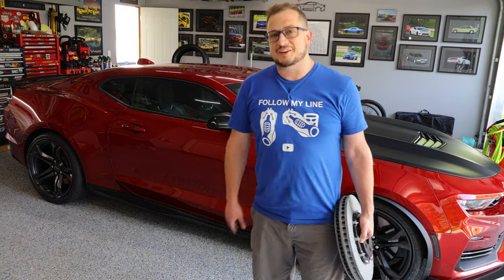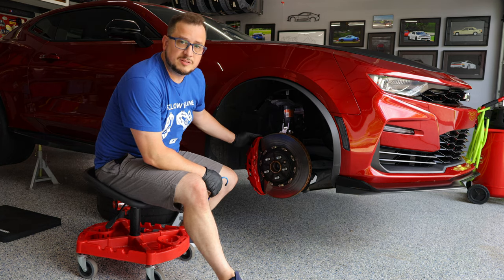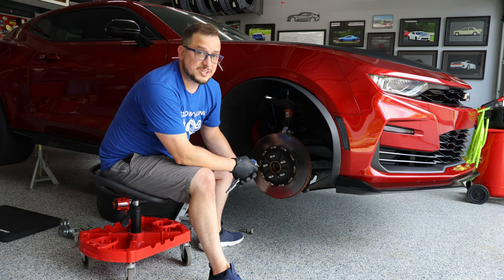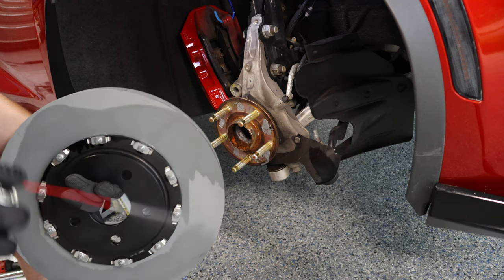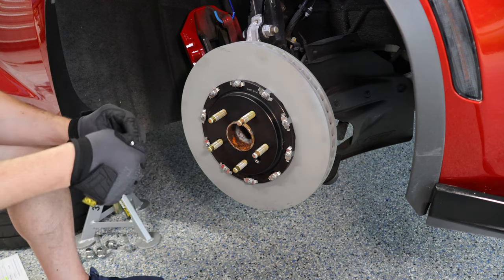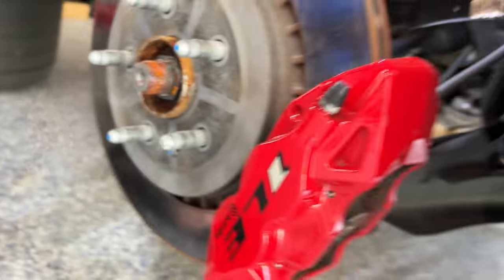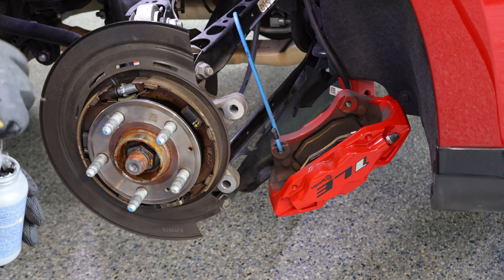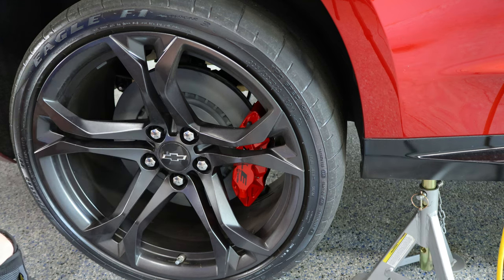Rotor Replacement // Front & Rear // 2016 - 2024 Camaro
In this video, I show you how to change the front and rear rotors on your Camaro SS, SS 1LE, or ZL1.

Rotors:
SS 1LE Front Right Rotor
SS 1LE Front Left Rotor
SS 1LE Rear Rotor x2
ZL1 Front Rotor
ZL1 Rear Rotor
BCD (Copper Free) Package Front Rotor
BCD (Copper Free) Package Rear Rotor: GM 84519605

Rotor Retaining Screw:

Driver Side Rotor Mini Dust Shield:

Passenger Side Rotor Mini Dust Shield:

Koken 22mm Wheel Socket:

Koken 17mm/19mm/21mm Wheel Socket Set:

Caliper Spreader Tool:

Rolling Stool:

Milwaukee 1/2" Impact Gun:

Milwaukee 3/8" Ratchet Wrench:

1/2" Milwaukee Socket Set:

3/8" Milwaukee Socket Set:

18mm Ratcheting Combination Wrench:

15mm Ratcheting Combination Wrench:

T30 Torx Socket:

Wire Brush Set:

Brake Parts Cleaner:

1/2" Torque Wrench // Long Reach // Great for Wheels:

1/2" Torque Wrench // Short Reach // Great for Brake Bolts:

3/8" Torque Wrench // Short Reach:

Brembo HCT 64T Racing Brake Fluid:

Endless RF-650 DOT4 Racing Brake Fluid:

ZL1 Addons Stealth Lift Pads:

ZL1 Addons Premium Magpuck:

Esco 3-ton Jack Stand // Standard:

Esco 3-ton Jack Stand // Standard - 4-Pack:

Esco 3-ton Jack Stand // Low Profile:

Brembo Punch Tool for Front Caliper:

1/8" Pin Punch Tool for Rear Caliper:

Compact LED Flashlight:

One-way Valve Brake Fluid Bleeding Bottle:

Brake Rotor Burnishing Flex Hone:

Brake Caliper Hanger:

Brake Rotor Mics:

Chapters:
0:00 - Intro
0:29 - Front Rotor Removal
1:17 - Front Caliper Bolt Location
2:20 - Spreader Tool
4:15 - Clean the Hub // Anti-Seize
5:50 - Reinstall Front Rotor
6:45 - Reinstall Caliper
7:56 - Rear Rotor Removal
8:53 - Rear Caliper Bolt Location
10:37 - Inspect the Parking Brake
10:59 - Clean the Rear Hub / Anti-Seize
11:45 - Torque Specs for Rear Rotor
12:15 - Reinstall Rear Rotor & Caliper
13:00 - Outro // Aluminum Hat Note